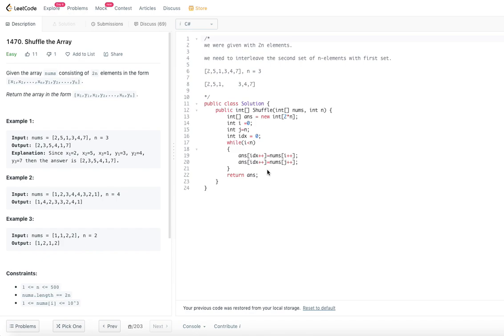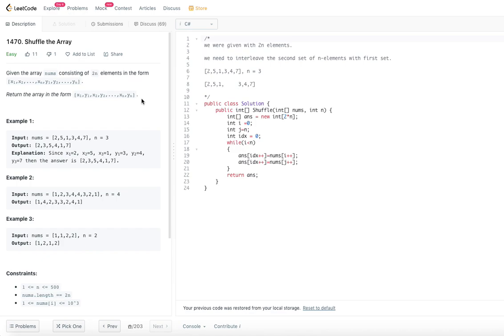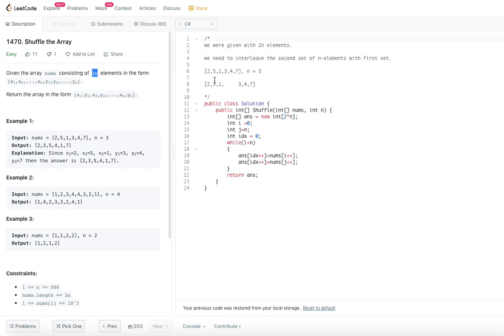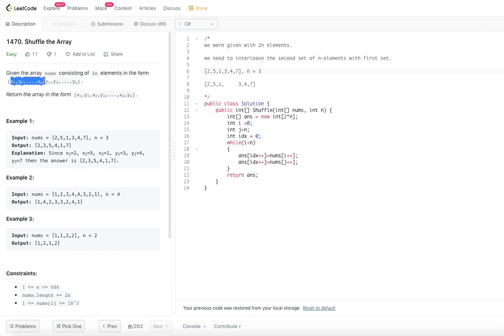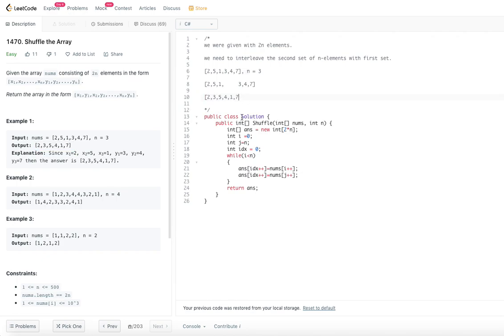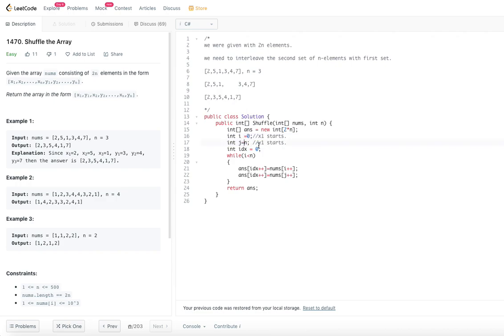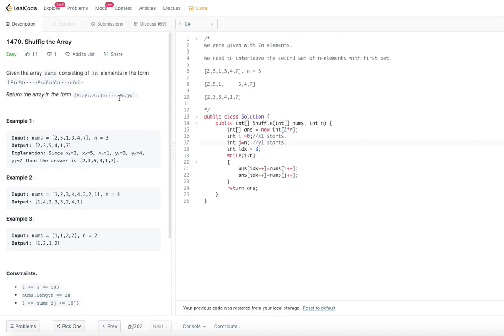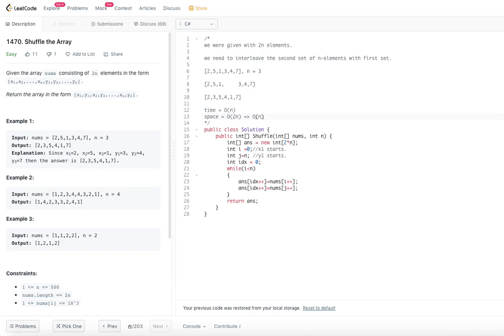Shuffle the Array (Leetcode 1470)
(coding during covid-19)!